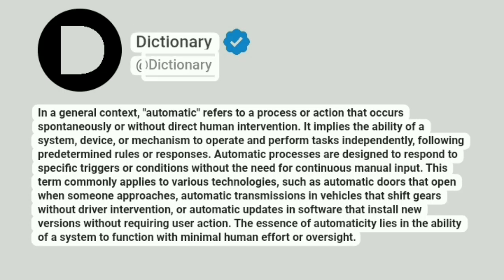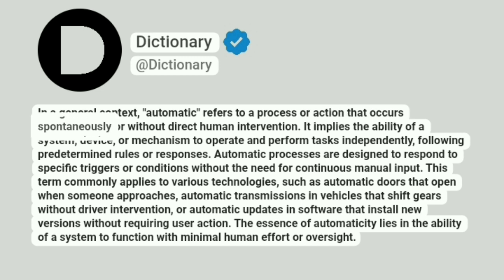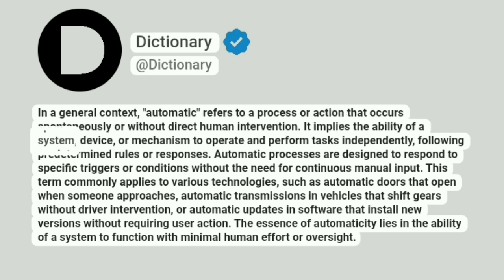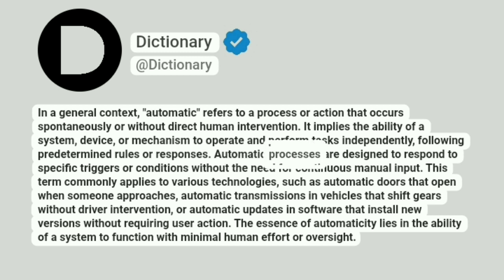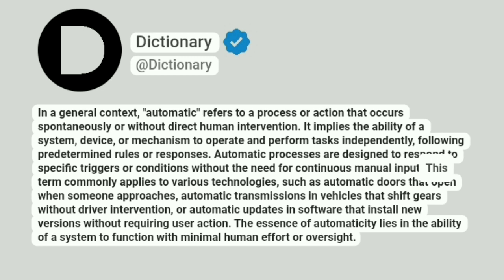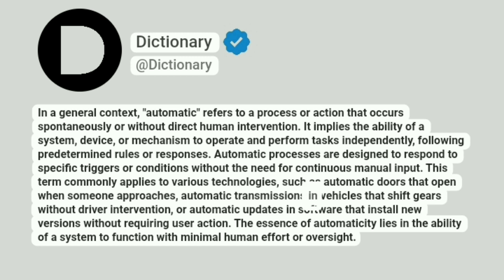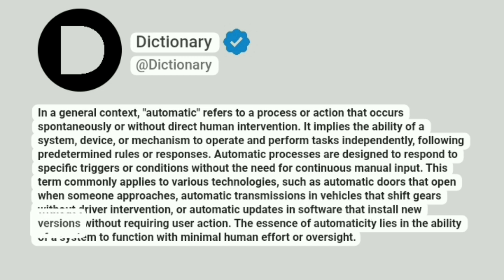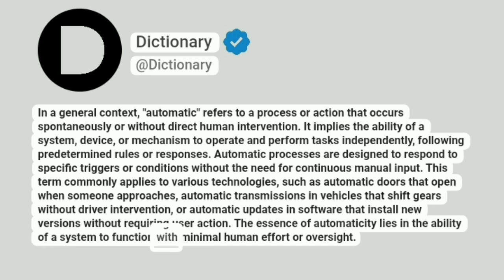Automatic Meaning In English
In a general context, "automatic" refers to a process or action that occurs spontaneously or without direct human intervention. It implies the ability of a system, device, or mechanism to operate and perform tasks independently, following predetermined rules or responses. Automatic processes are designed to respond to specific triggers or conditions without the need for continuous manual input. This term commonly applies to various technologies, such as automatic doors that open when someone approaches, automatic transmissions in vehicles that shift gears without driver intervention, or automatic updates in software that install new versions without requiring user action. The essence of automaticity lies in the ability of a system to function with minimal human effort or oversight.